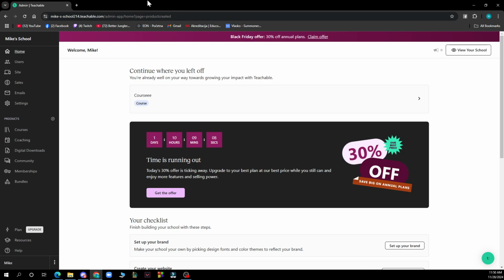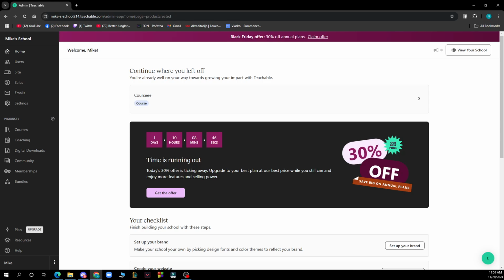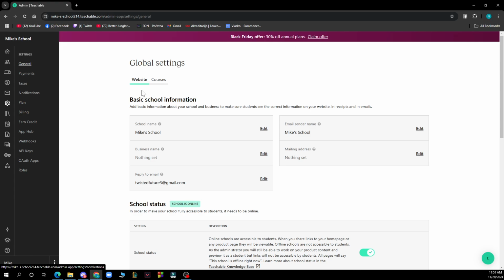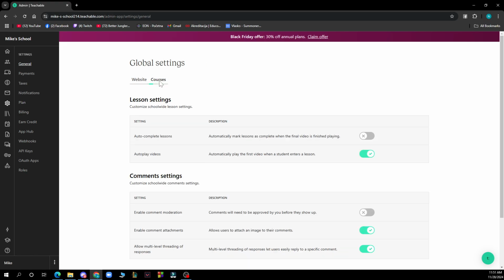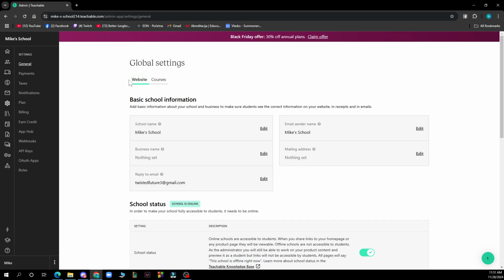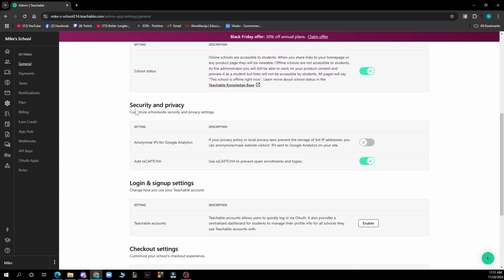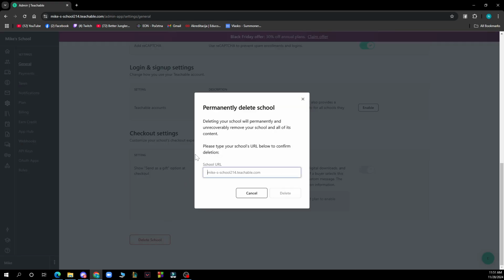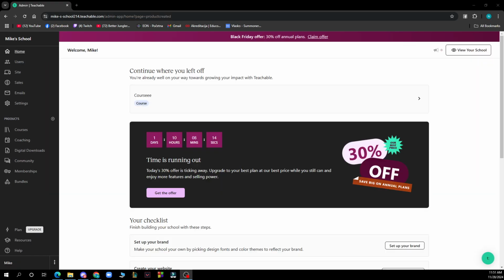How To Delete A School On Teachable (Easiest Way)​​​​​​​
In this video I will show you How To Delete A School On Teachable. It would be good if you watch the video until the end so that you don't miss important steps.